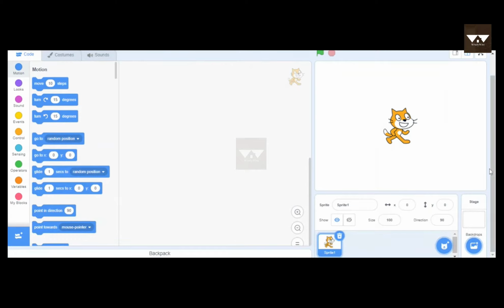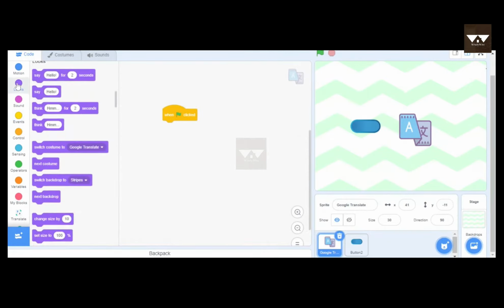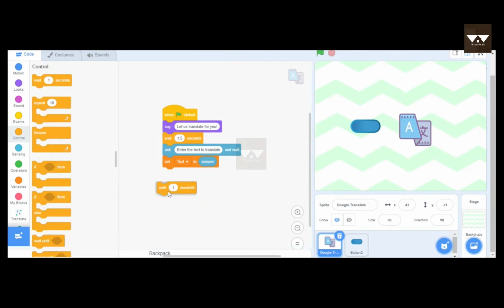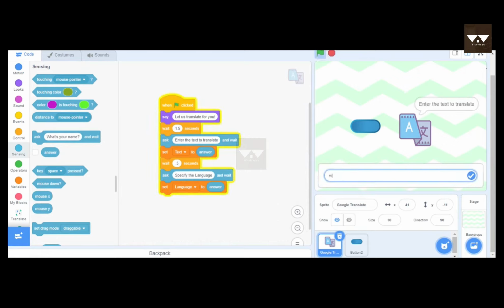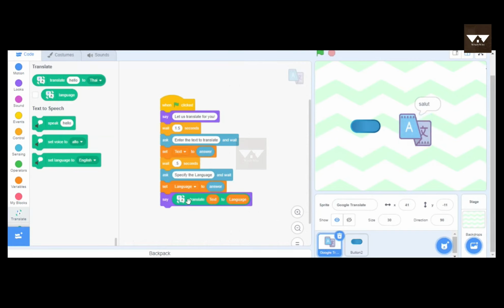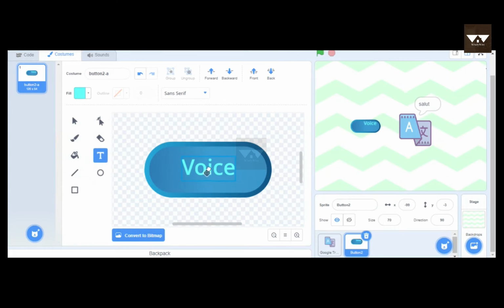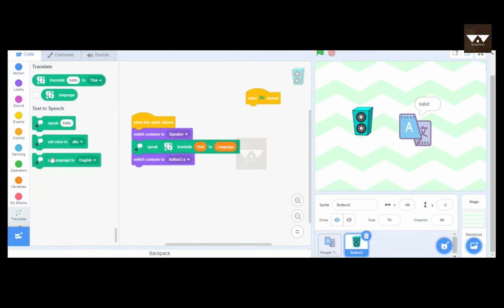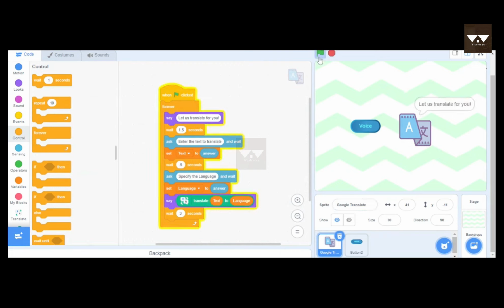WiselyWise AI Learning - Scratch Programming - Episode 1: Create Google Translate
WiselyWise is excited to present a Brand New YouTube Learning series! In this exciting series, we will cover a range of topics in Scratch Programming, WebVR, Artificial Intelligence, Machine learning and many more!

 Introducing the first video in this series, which focuses on Scratch Programming. We will see how to use Google Translate using Scratch. Google Translate is an AI tool with neural machine translation. Many of you may have used Google translate at some point in your day-to-day lives. Come join us in exploring how you can make your very own Translating tool in this video…...